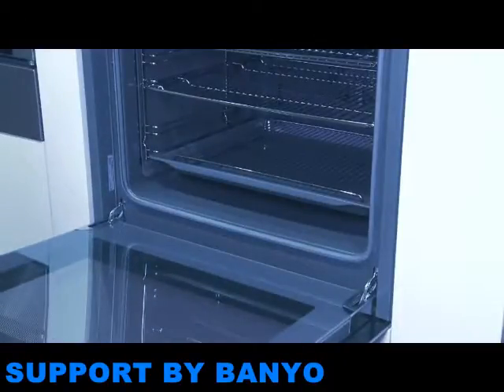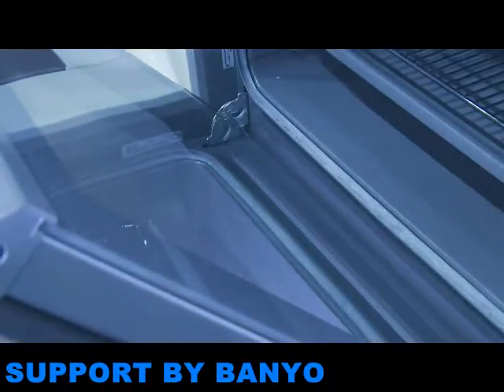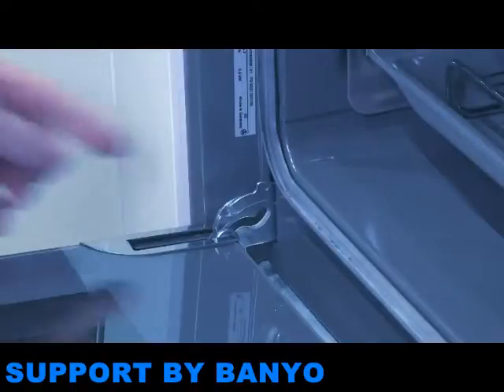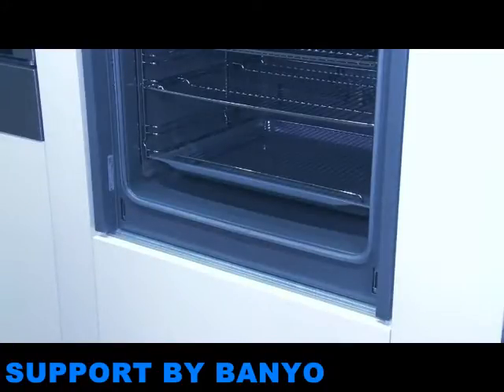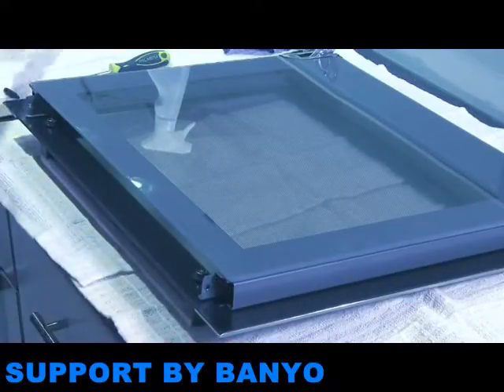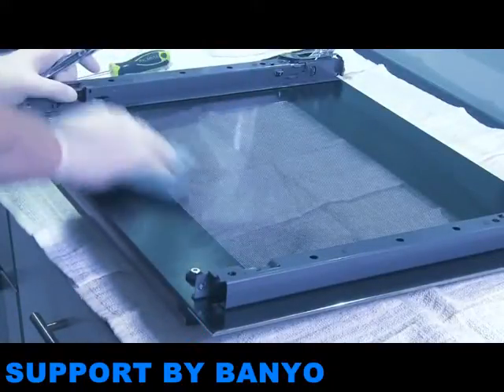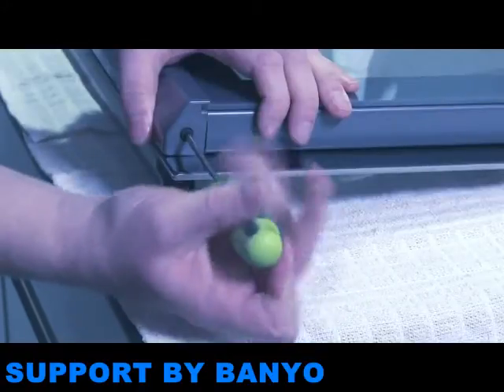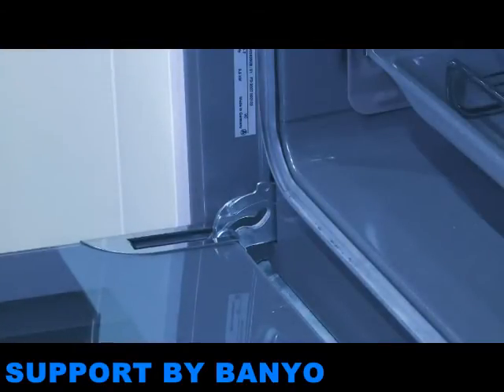How do I remove my Oven Door